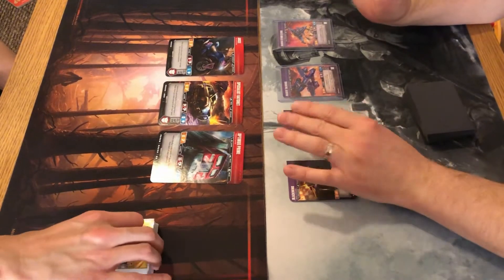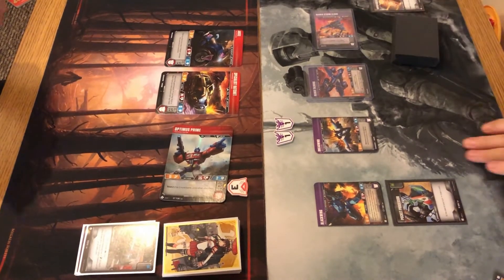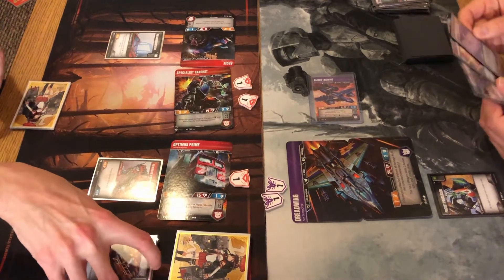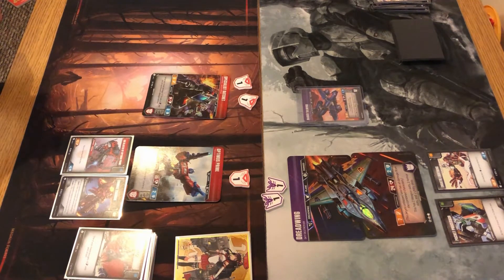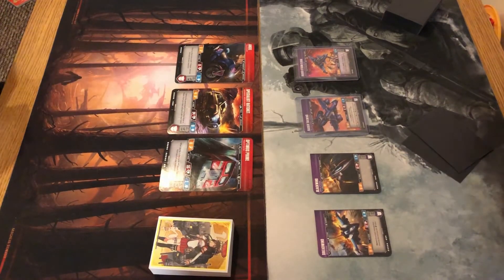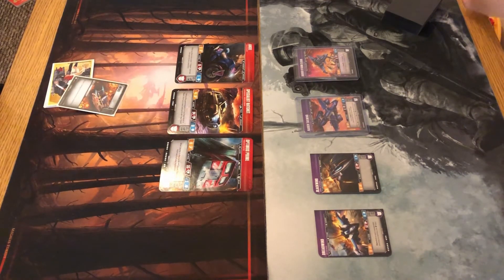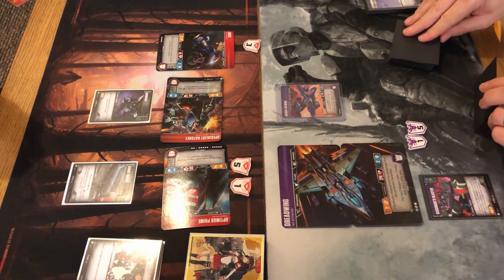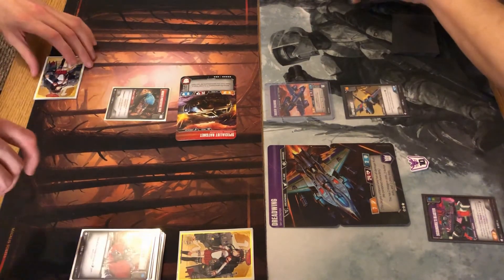Energon Hustlers: Dreadwing Vs Ratchet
Welcome to the first video on our Transformers TCG YouTube channel.

We are very new to this so I apologise for the rough and ready nature of the video - as we gain more experience we hope to deliver more polished content!

This is a best of 3 match between Dave's 4 Wide Dreadwing aggro deck vs Graeme's 3 Wide Specialist Ratchet, Optimus Prime and Arcee Repair deck.

Apologies for the slight camera wobble - we will aim to rectify this for our next video.

We hope you enjoy the games!